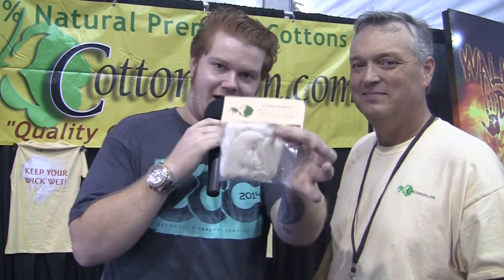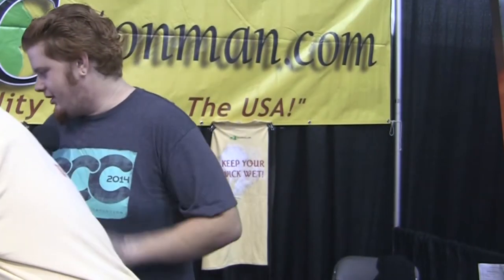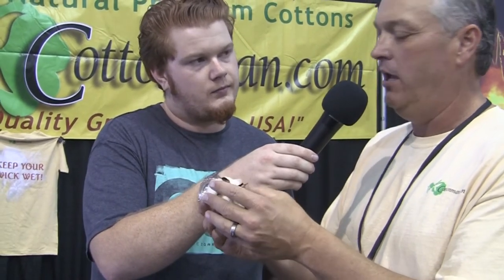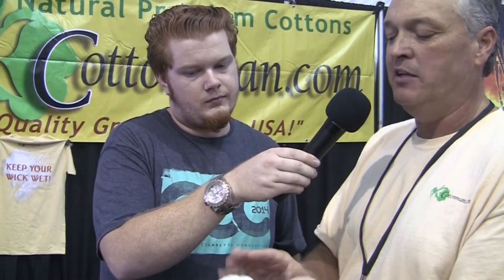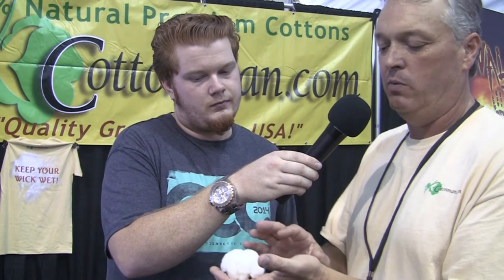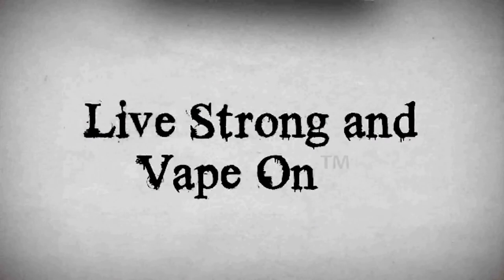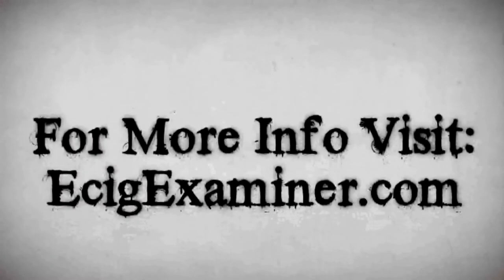Cotton Man Interview Fehey Episode #11 (ECC 2014)